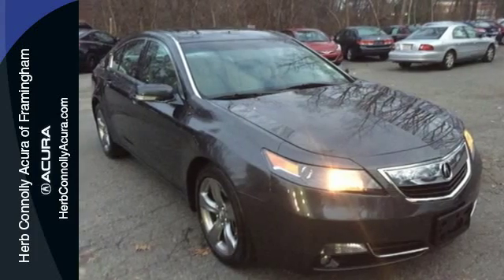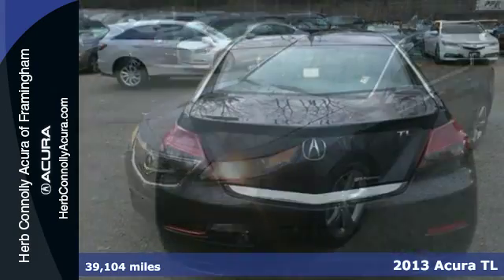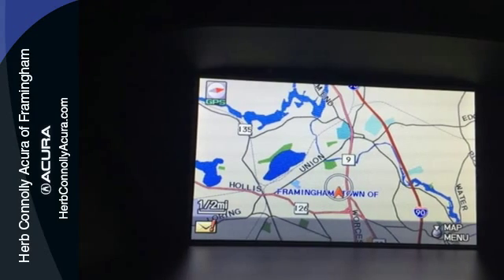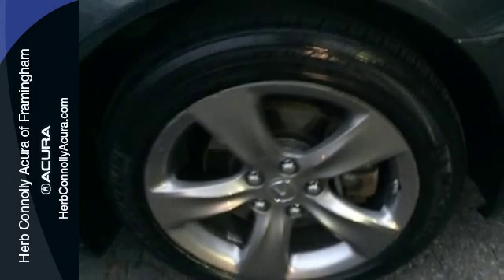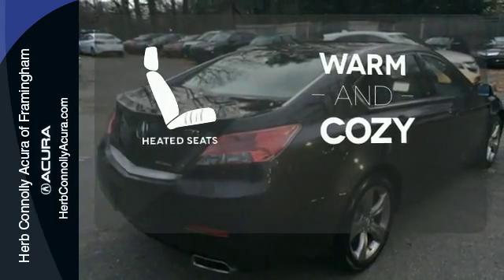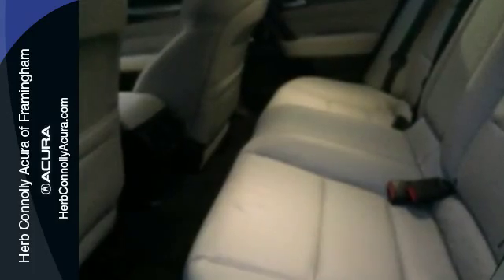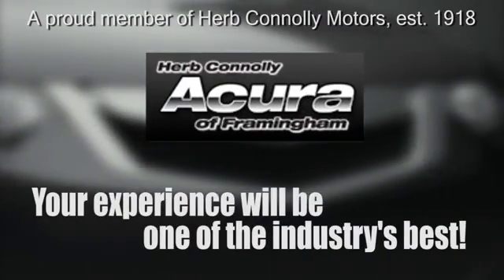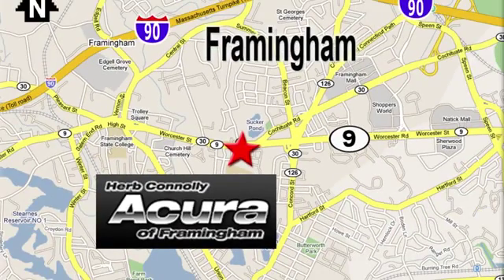2013 Acura TL Framingham Natick Marlborough MA, MA A3961P - SOLD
Year: 2013
Make: Acura
Model: TL
Trim: SH-AWD
Engine: 3.7L V6 SOHC VTEC 24V
Transmission: 6-Speed Automatic
Color: Gray
Mileage: 39104
Stock #: A3961P
VIN: 19UUA9F54DA001966

Address:
500 Worcester Road Route 9 E